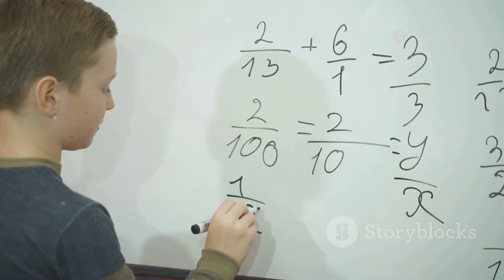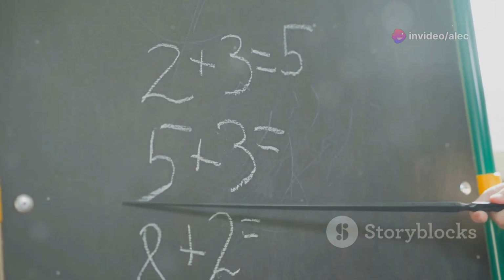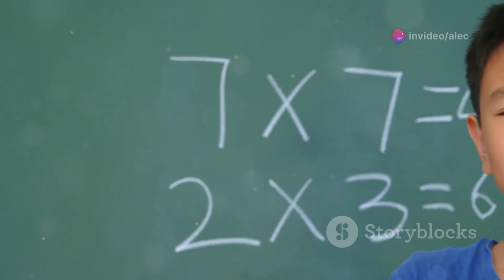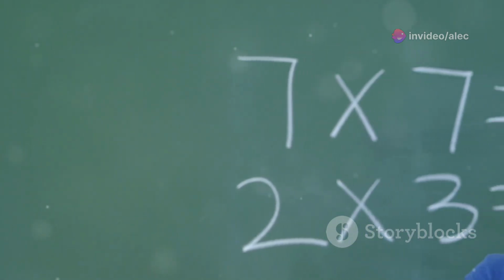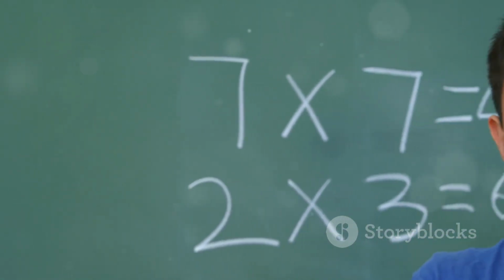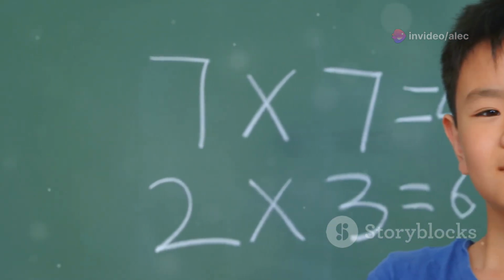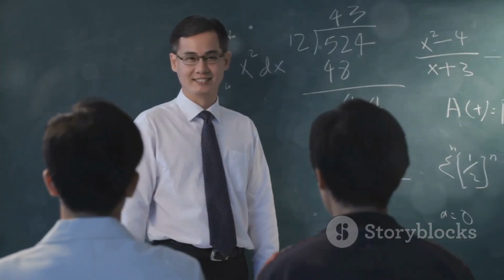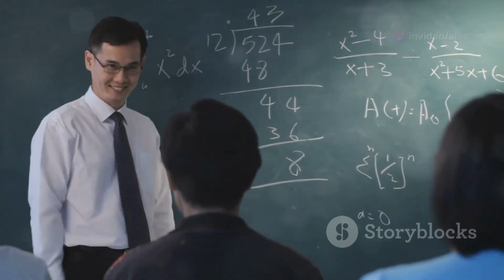Mastering Fractions: Easy steps for students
Get ready to conquer fractions in this comprehensive video! Explore the world of fractions as we cover addition, subtraction, multiplication, and division. Learn how to compare fractions and determine which one is the largest. Join us for a math-filled adventure where you'll master fractions like a pro! Let's make math exciting and easy together! 📚🔢